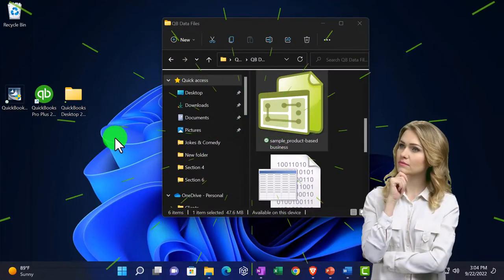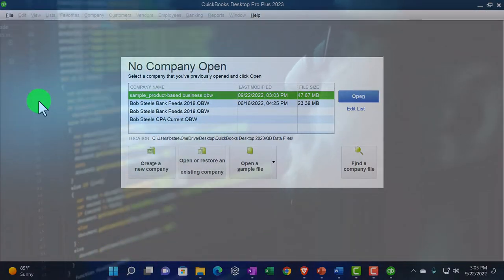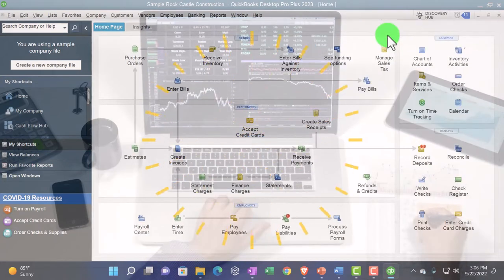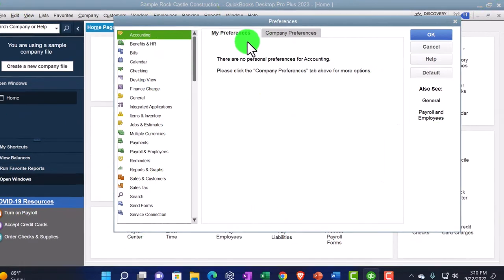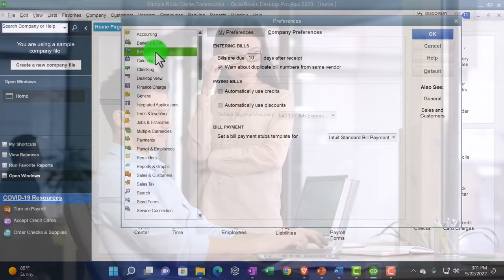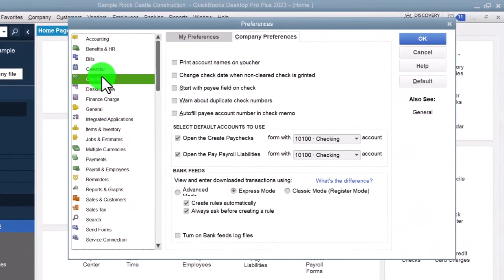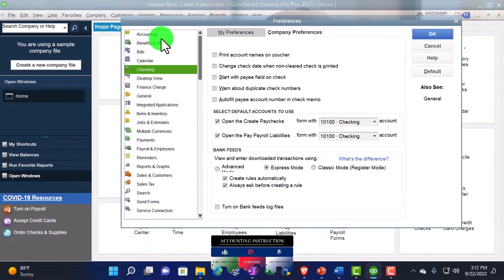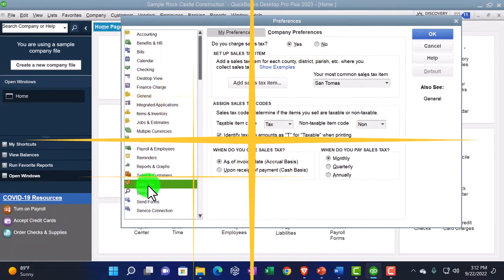Preferences 120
Preferences
Code: r3zwcp5